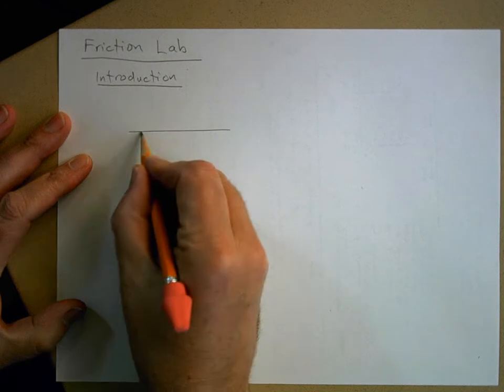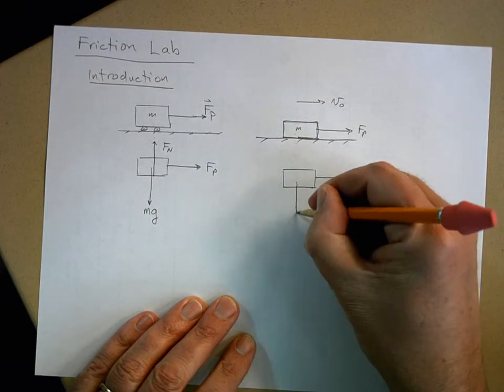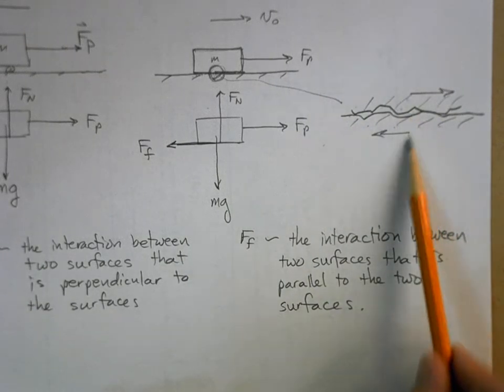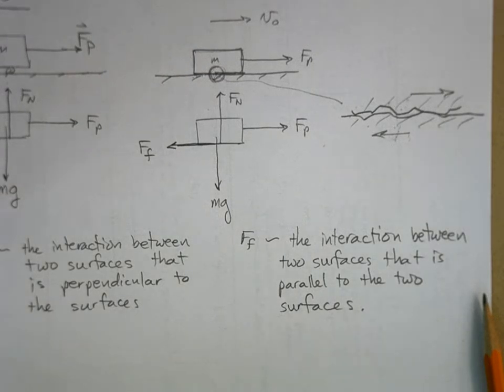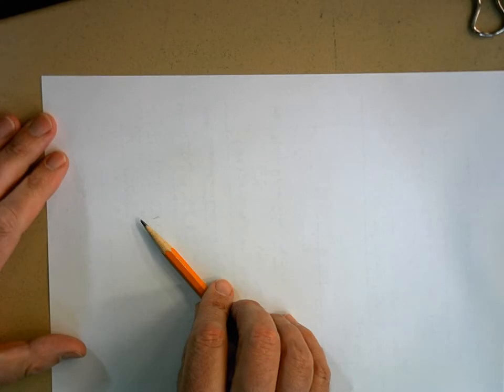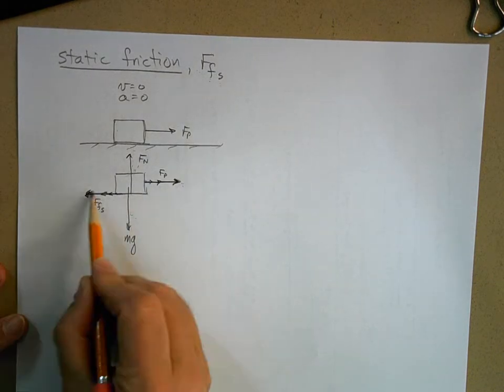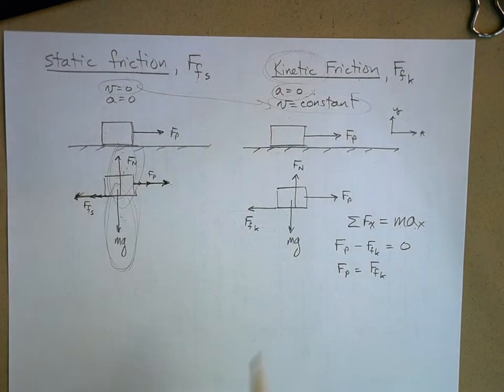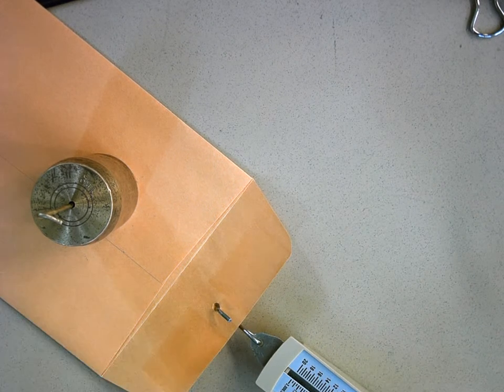APP1 Friction Lab Introduction